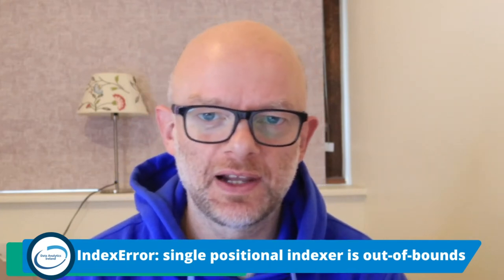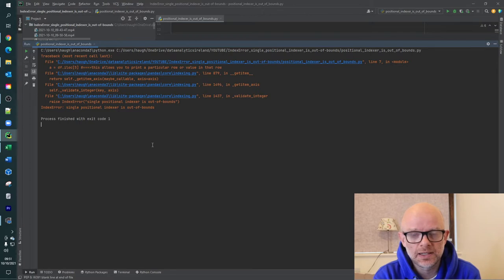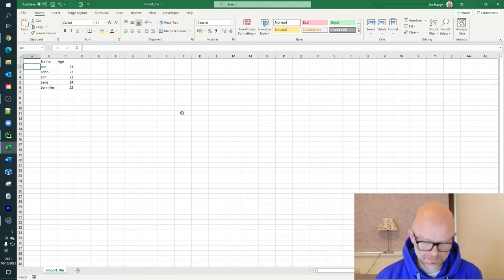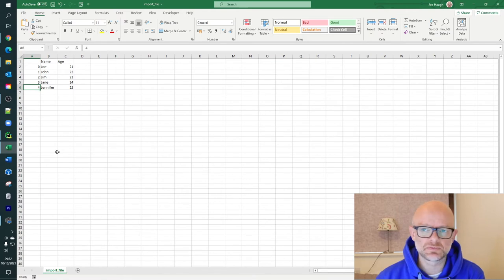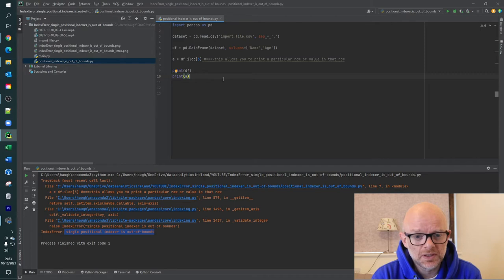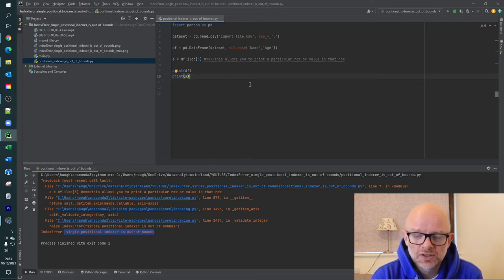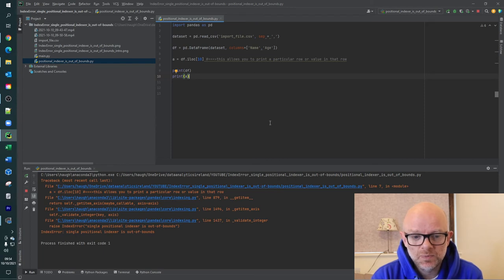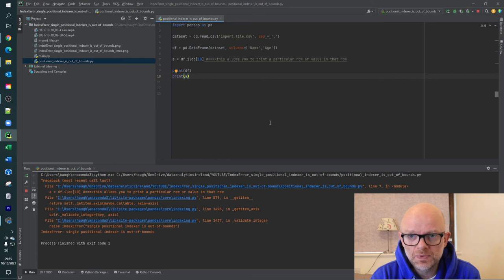How To Fix Index Error: Single Positional Indexer is Out Of Bounds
Are you looking to understand How To Fix Index Error: Single Positional Indexer is Out Of Bounds? Here we discuss indexing first and its maximum and minimum values, then we go on to see how by not referencing the correct index values you get this error. This error usually is as a result of an Iloc out of-bounds , where you try to get one value or values using the index value and the index value is not a valid value for that data.

Did you know we have a community where you can post questions and get answers?

⏰⏰⏰TimeFrame⏰⏰⏰
00:00 Intro
00:23 Overview of index values
02:19 Problem overview
03:01 How to resolve this issue